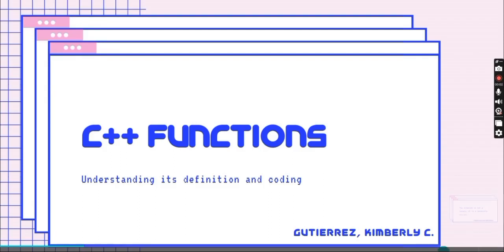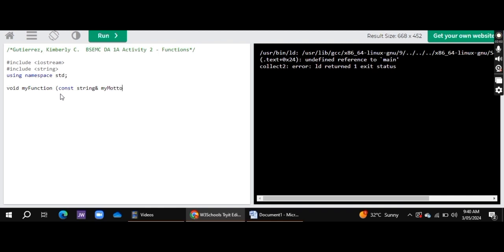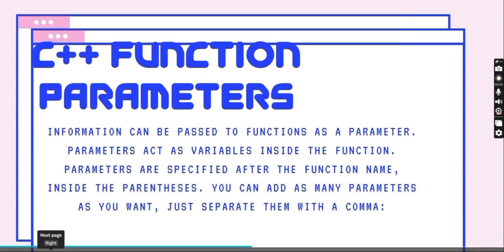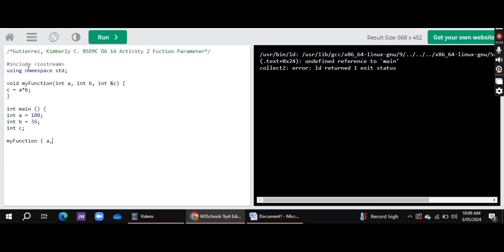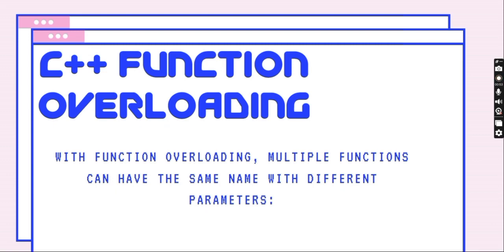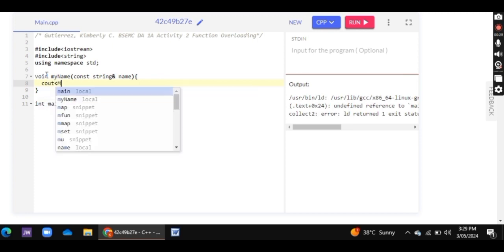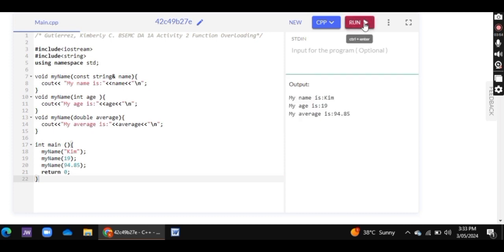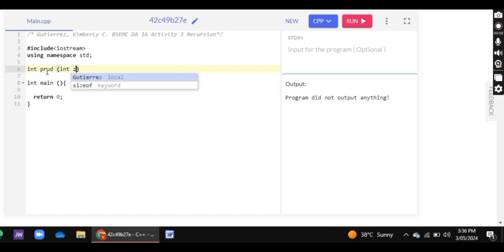Activity 2: Gutierrez, Kimberly C. BSEMC DA 1A